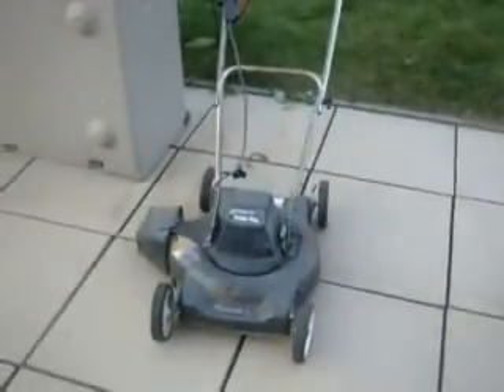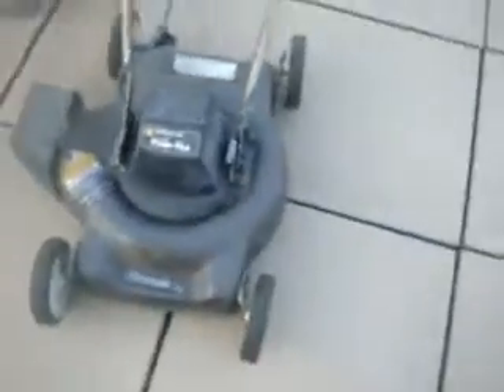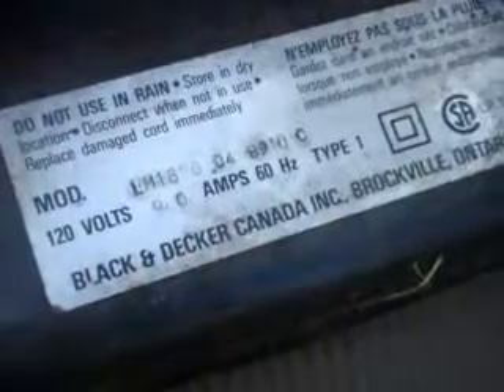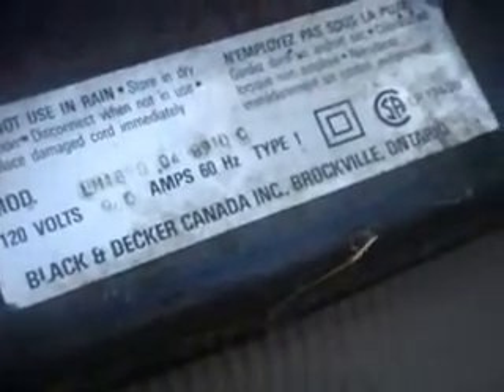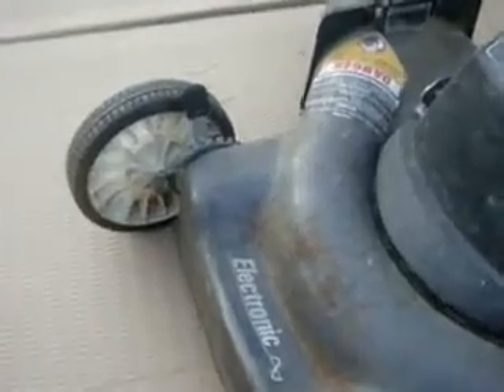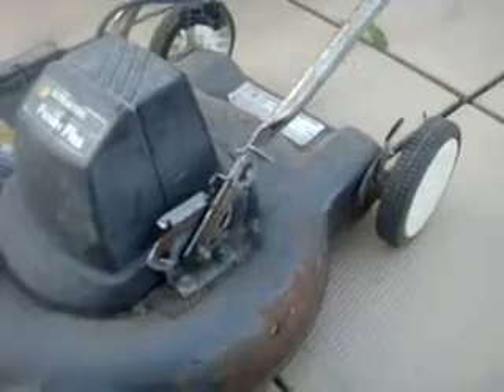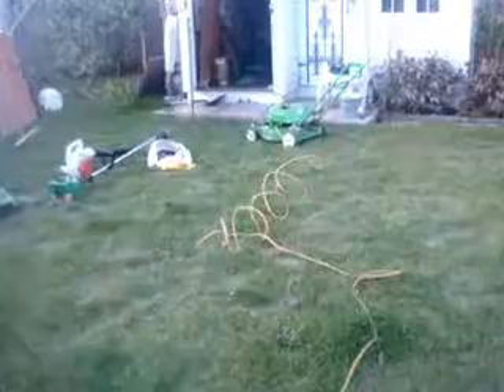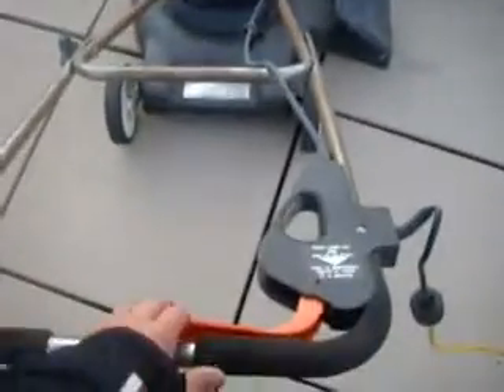Free Donation - Black and Decker Electric Mower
Has been sitting for 4 years, let's try it out